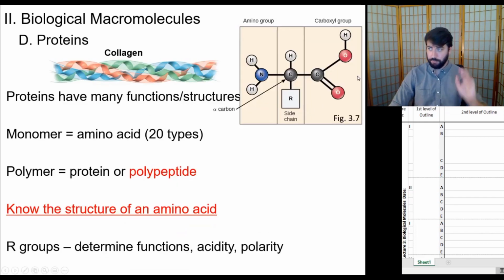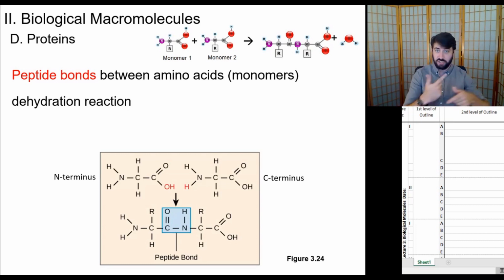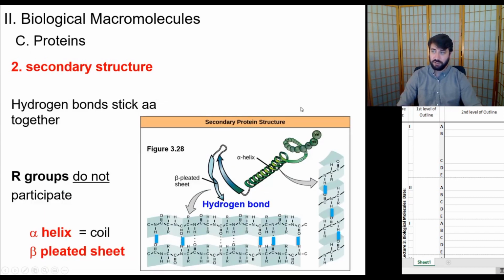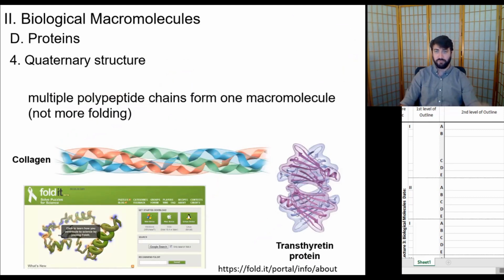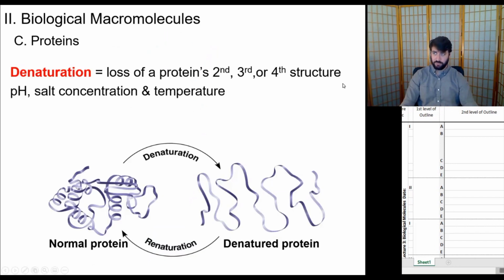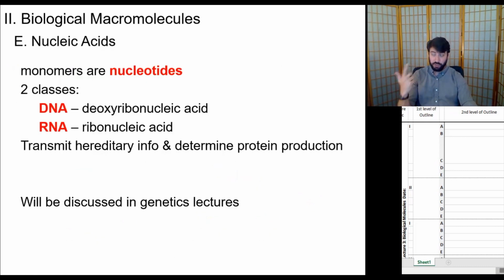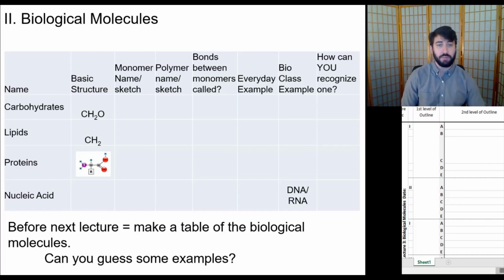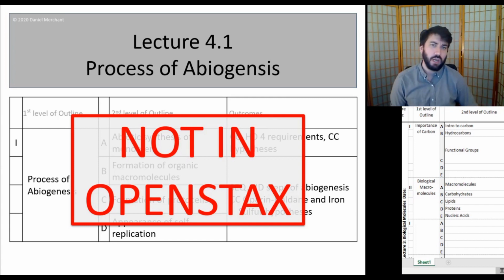Lecture 3.2c: Biological Molecules - Proteins and Nucleic Acids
0:00 Proteins overview
3:22 Primary structure
4:11 Secondary structure
5:36 Tertiary structure
6:15 Quaternary structure
8:41 Denaturation
10:42 Nucleic Acids
11:50 Lecture Question 3.2
13:49 Important note about Lecture 4.1